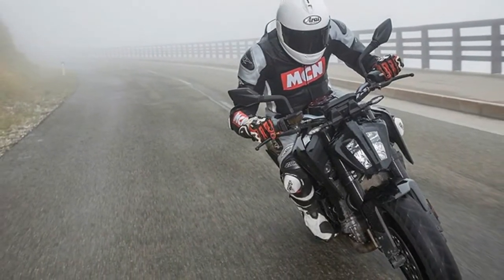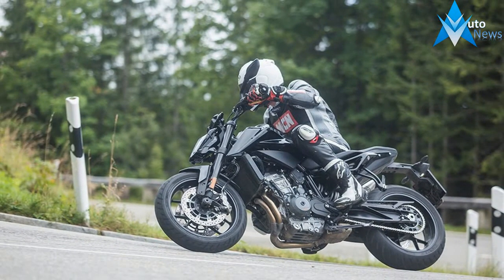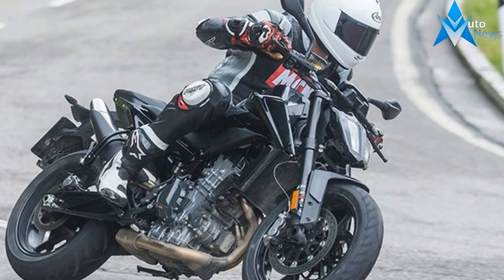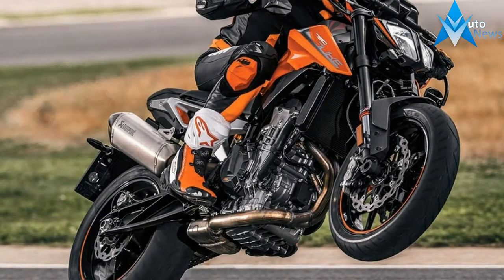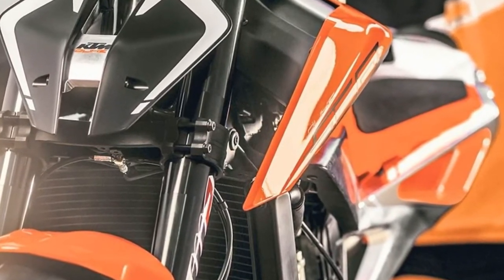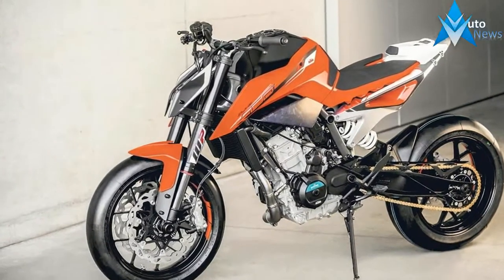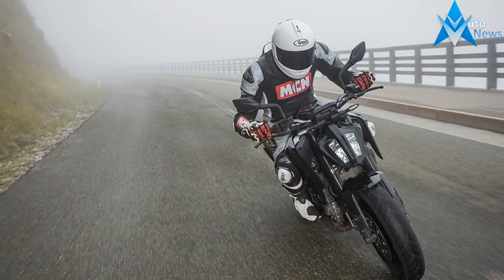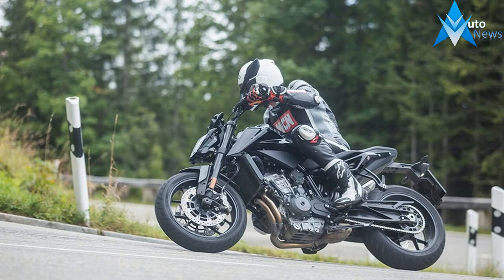WOW AMAZING !!!KTM’s bargain 790 Duke Update and Price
WOW AMAZING !!!KTM’s bargain 790 Duke Update and Price - The 103bhp, twin gets adjustable WP suspension, cornering ABS, lean-angle suspension, TC and a two-way quickshifter. Form a queue, fast.